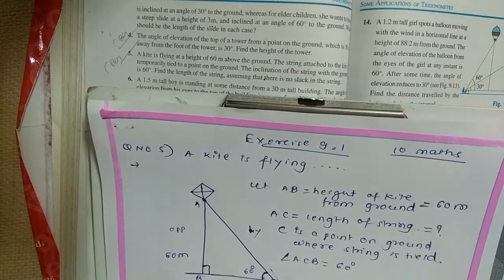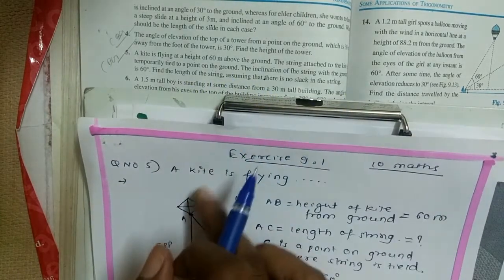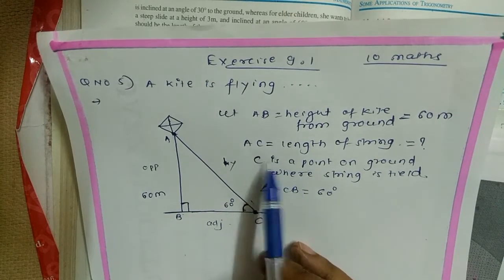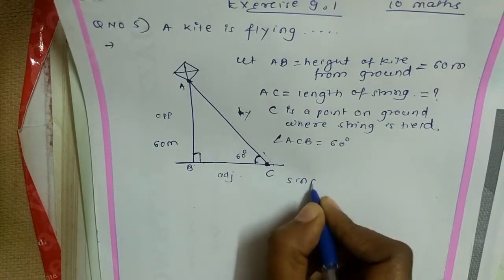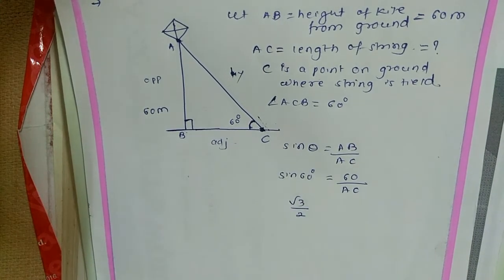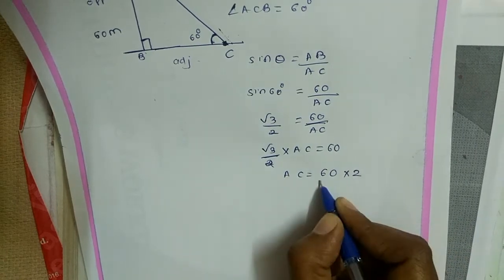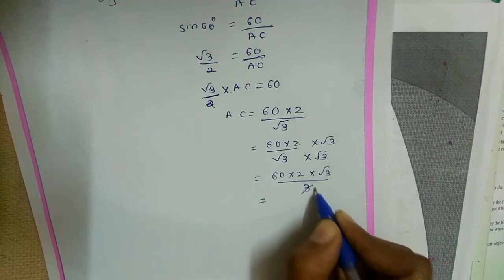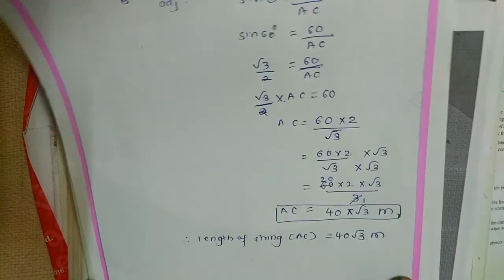10 Maths NCERT Exercise 9.1 Q No5